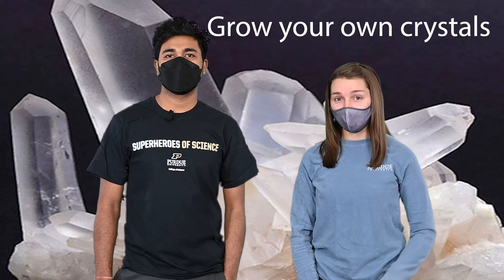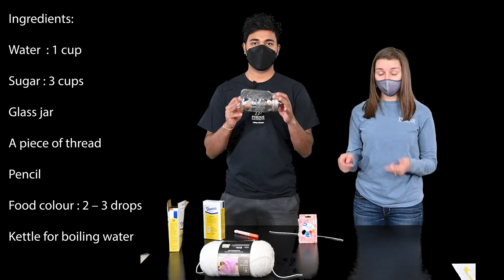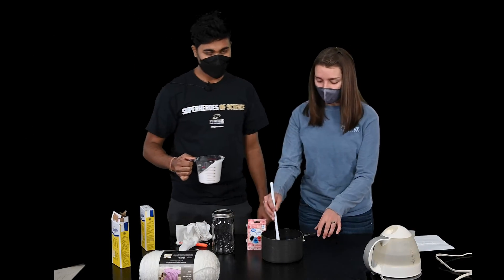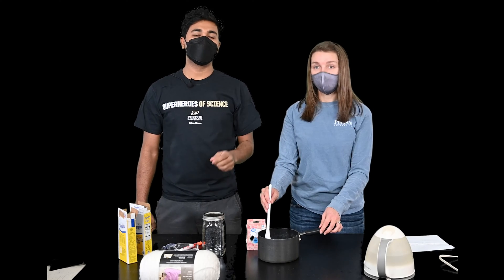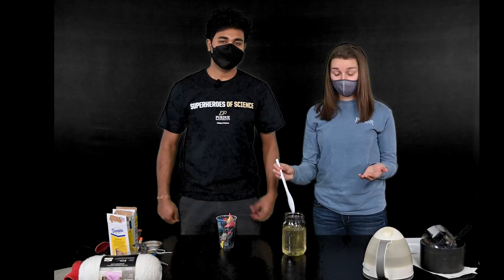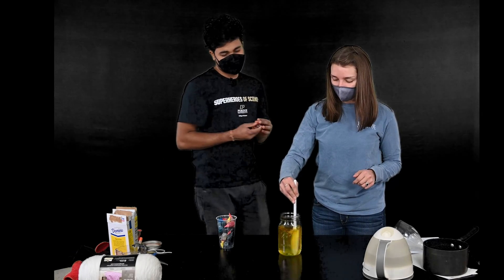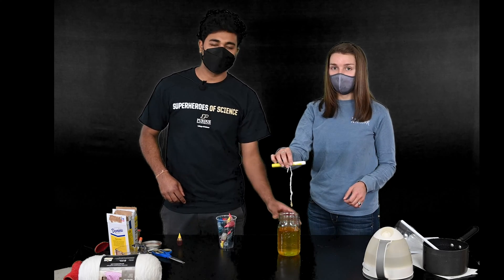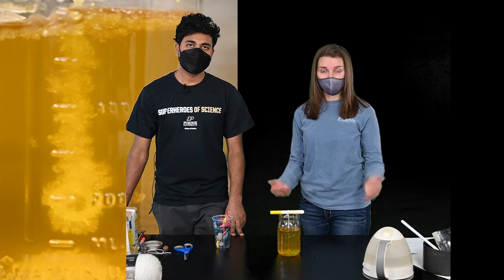Making Your Own Crystals